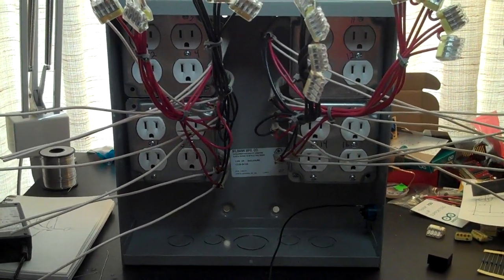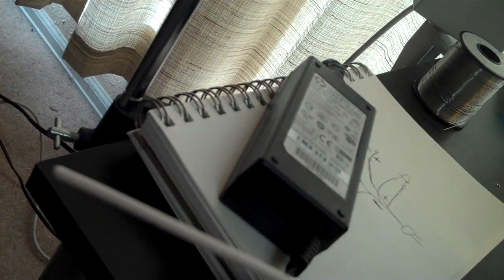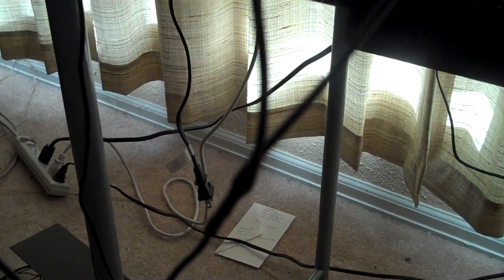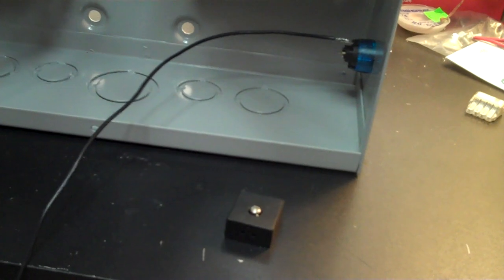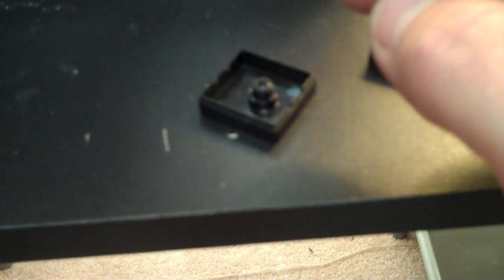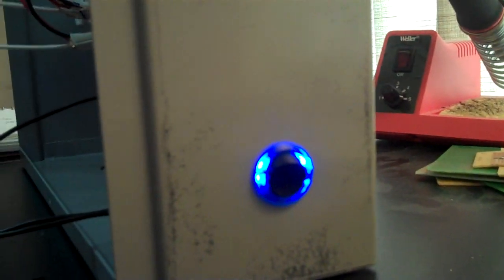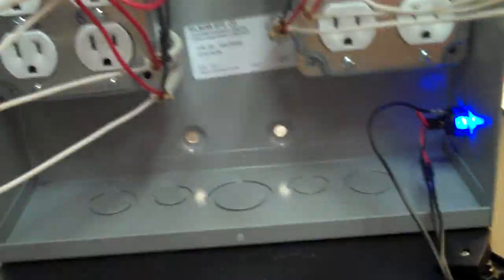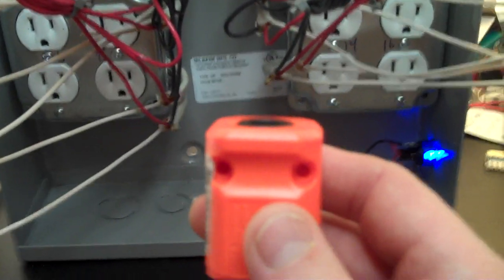Christmas Lights Control System - Part 3-1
This is part 3-1 of building one of those systems to control Christmas lights and sync them with music.  The intent is to use an Arduino Mega 2560, a SainSmart 16-Channel 12V Relay Module and the Vixen software package.  The arduino will be pumped data from the Vixen software running on a PC via a serial connection.  This data will tell the Arduino which lights to turn on and off via the relay module.  The relay module will do this by turning power on and off to 16 separate 120V AC wall outlets.

I'm fairly sure the hardware part isn't going to be a big problem. More likely the use of the data coming from Vixen into the Arduino and controlling the relays at a fast speed will probably cause me the most trouble.